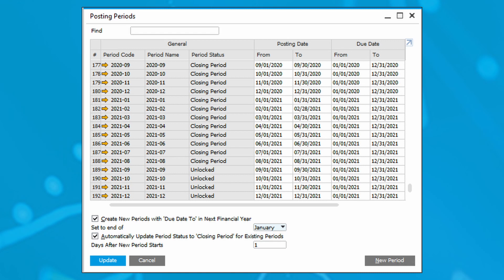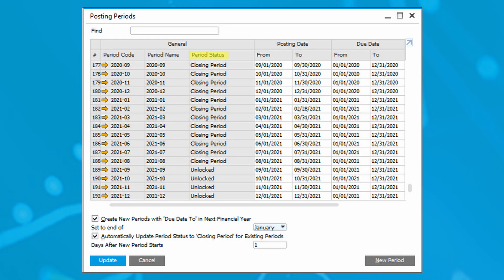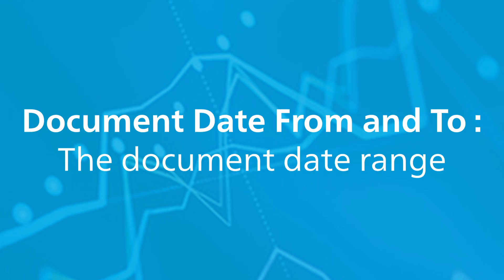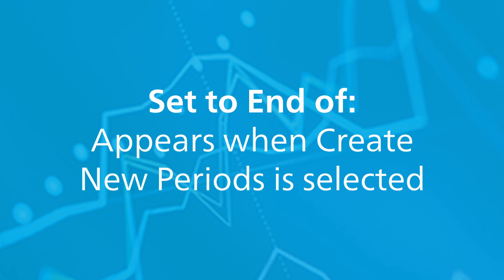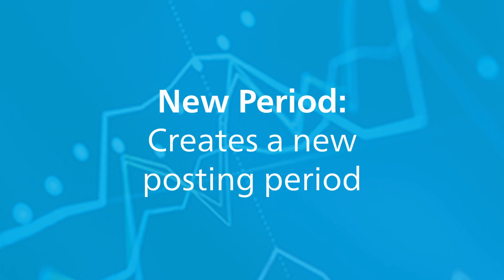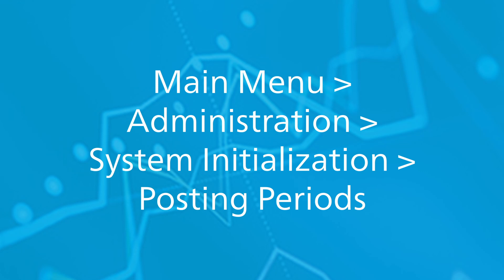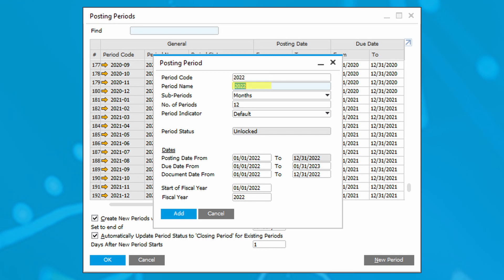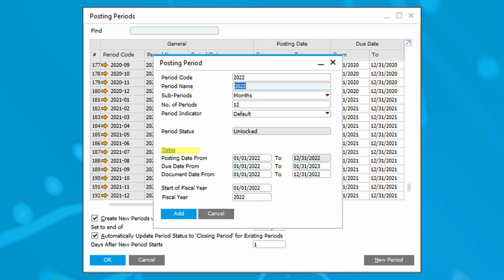How to Create a Posting Period in SAP Business One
In this tutorial, we'll guide you through the process of creating posting periods in SAP Business One. Learn how to define your fiscal calendar, set period codes, and configure statuses for various transactions. We’ll cover key fields like posting dates, due dates, and document dates to ensure accurate financial reporting. Follow along to streamline your financial processes and effectively manage your company's posting periods!